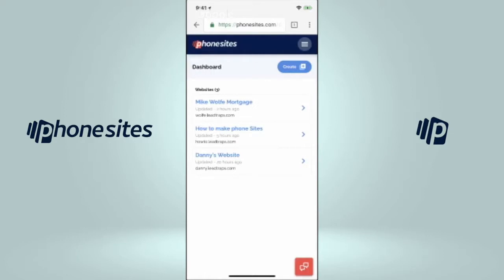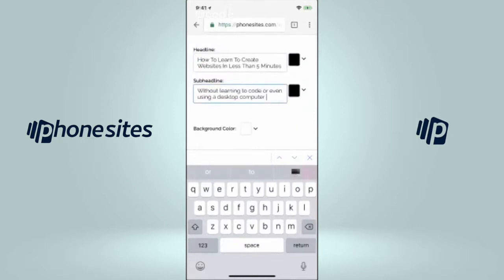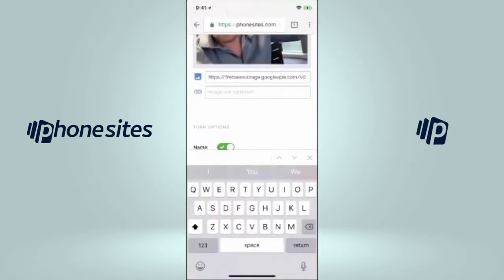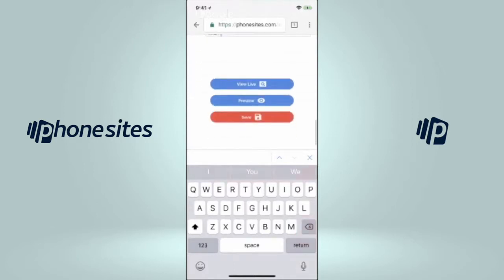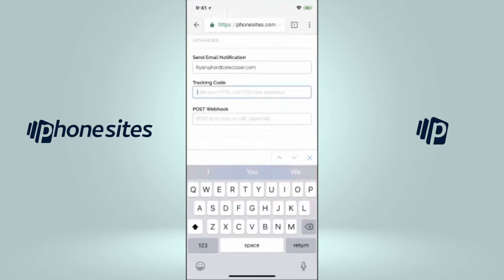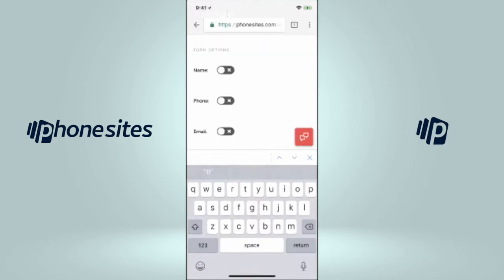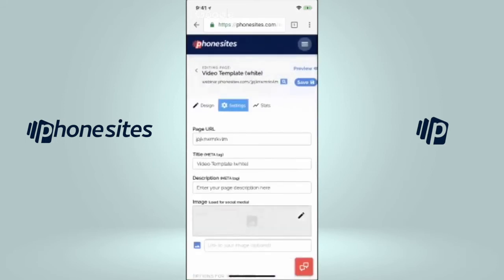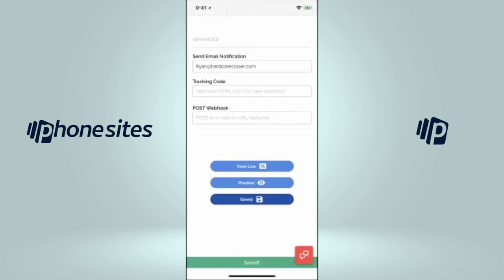Creata a Funnel within 5MIN!